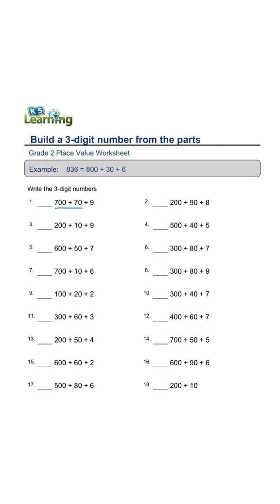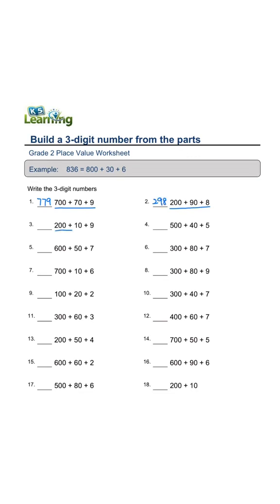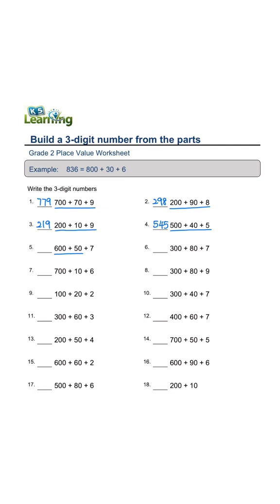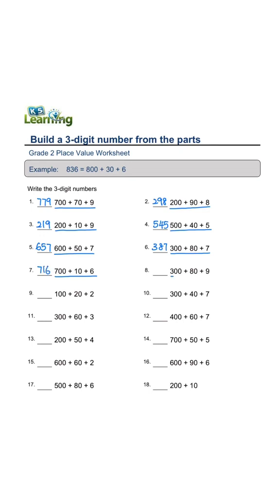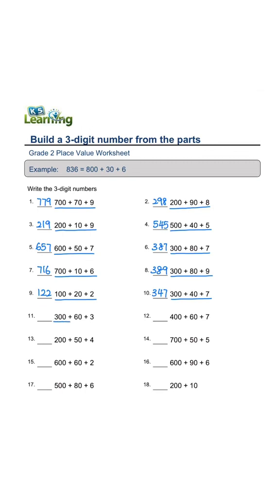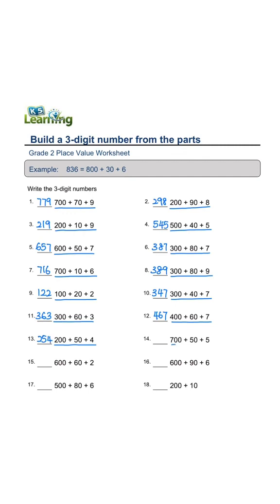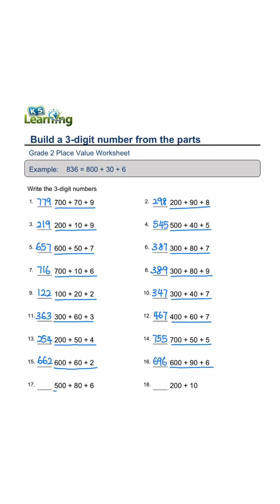Addition Worksheet 2nd Grade Math ✅💯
2nd grade addition made easy! ✨ Practice adding with this fun worksheet.